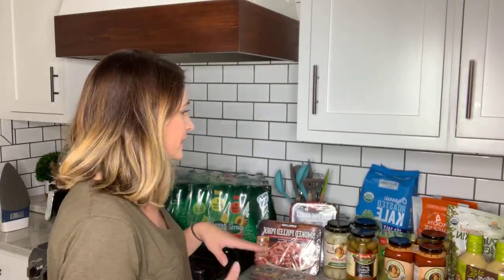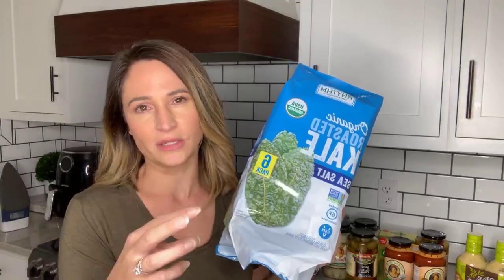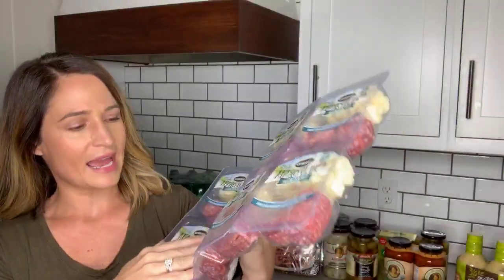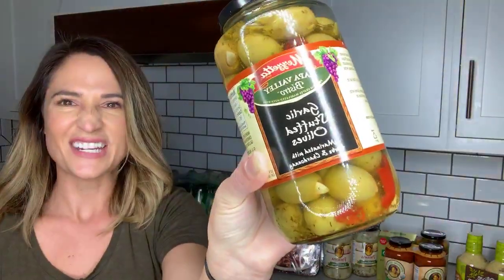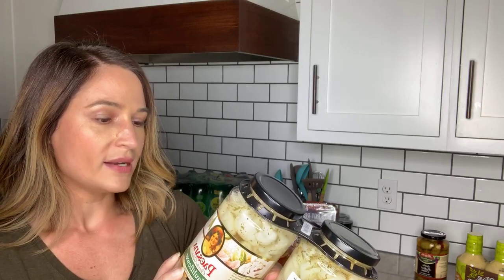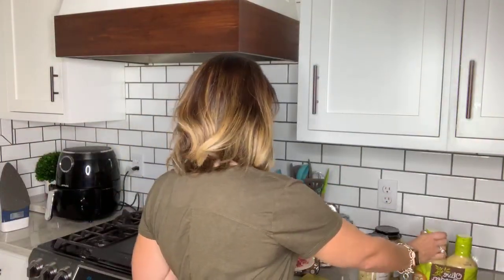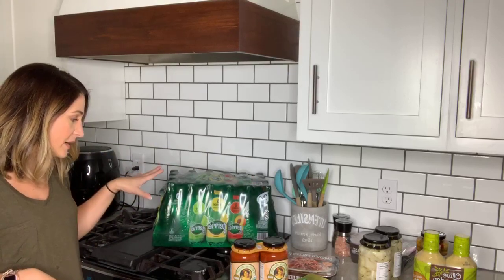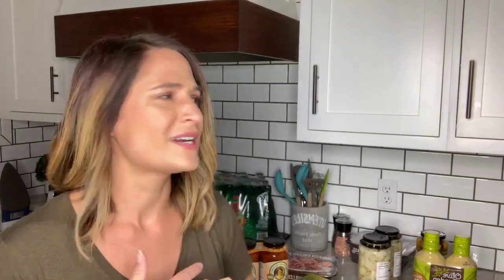COSTCO KETO GROCERY HAUL AND MEAL IDEAS 😋